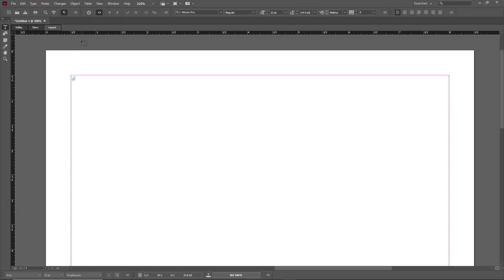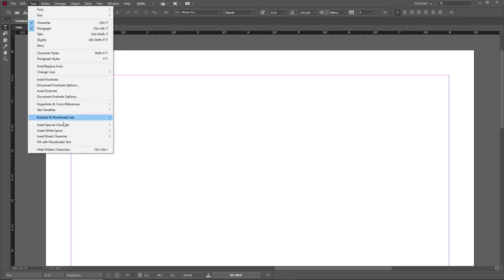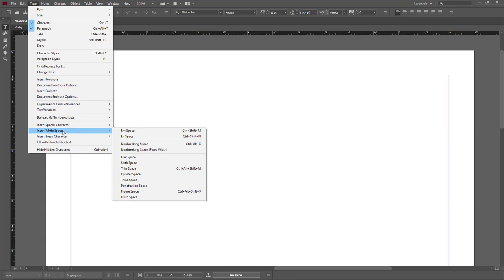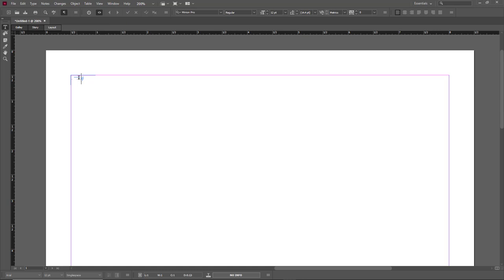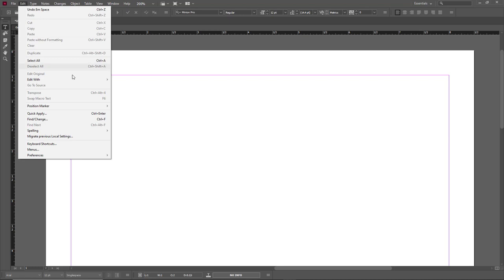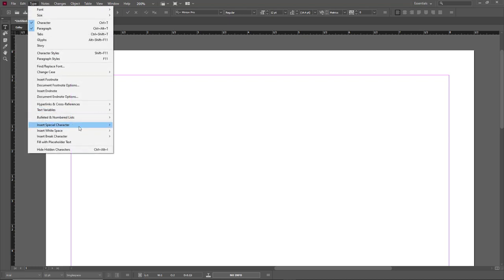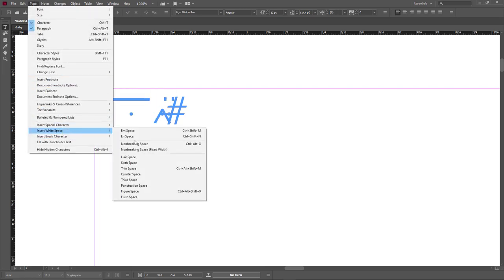Adobe InCopy Tutorial - Lesson 49 - White Space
In this tutorial, we will be discussing about White Space in Adobe InCopy